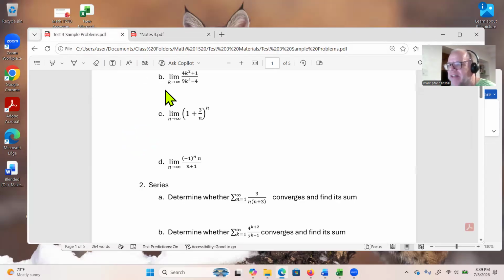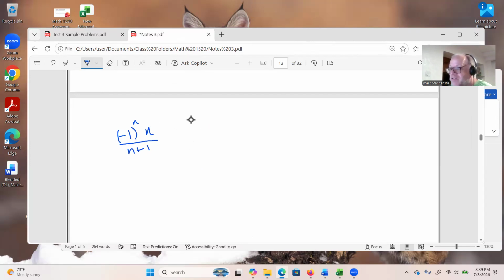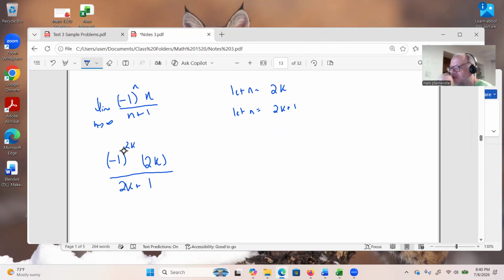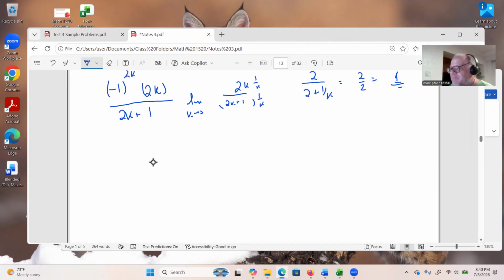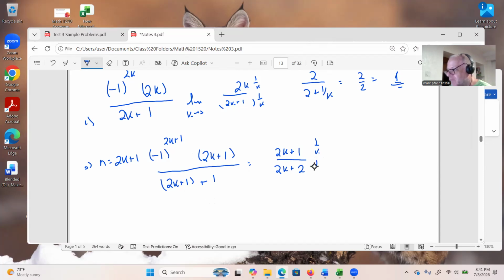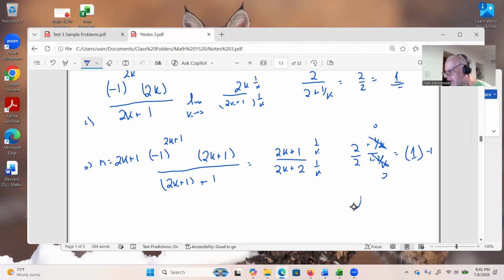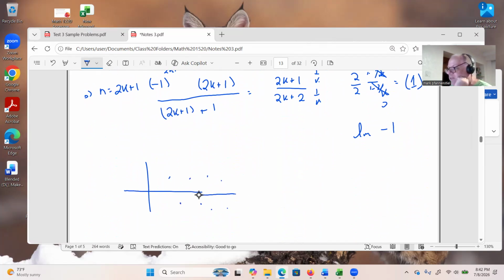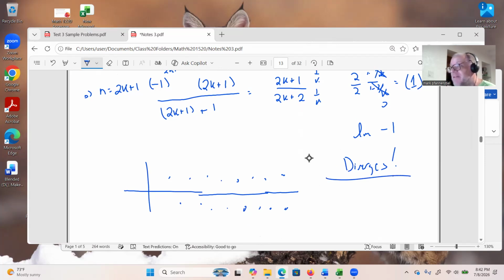Math 1520 PreTest III Problem 1d